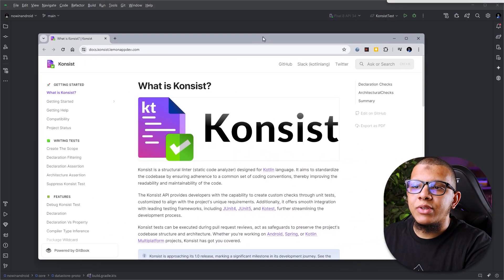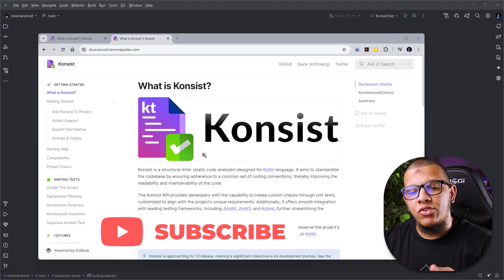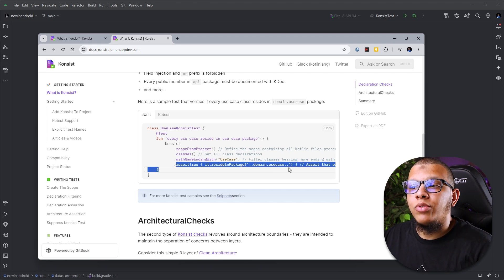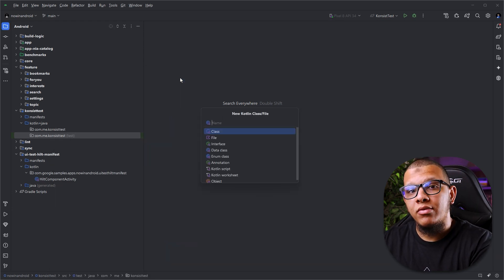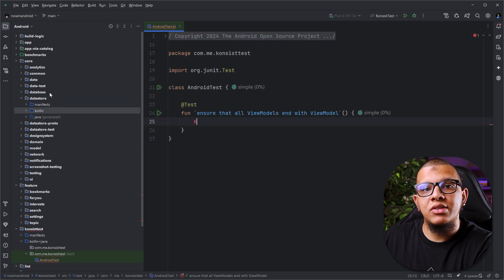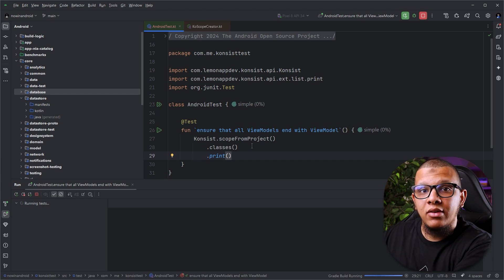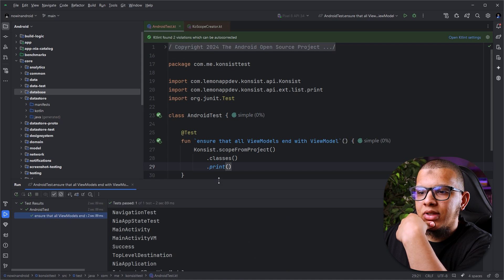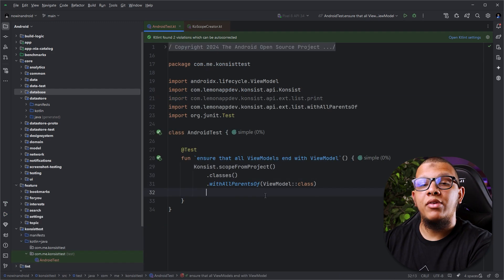Maintain consistency in your Kotlin Codebase with Konsist!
In this video, we will explore the world of Static Code Analyzers with an easy-to-use library called Konsist. This will help you ensure the consistency of your codebase!